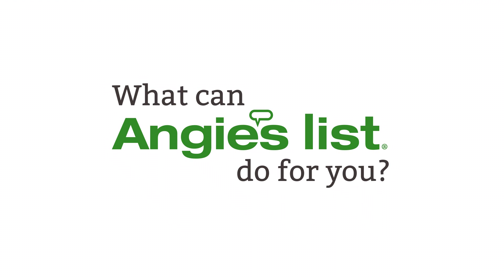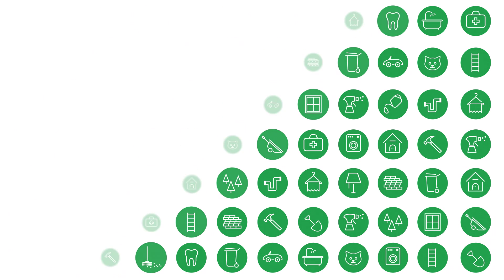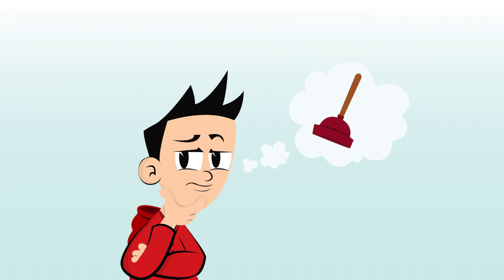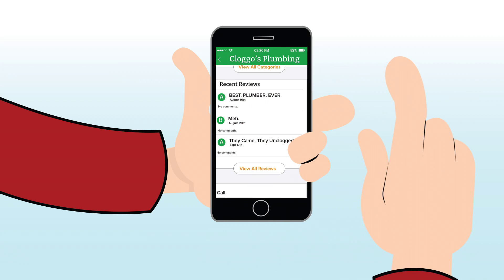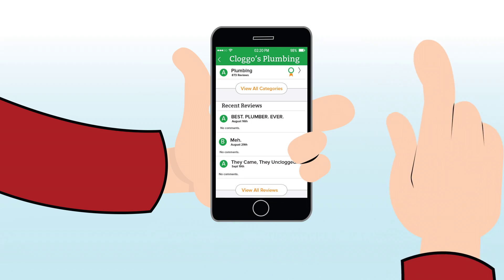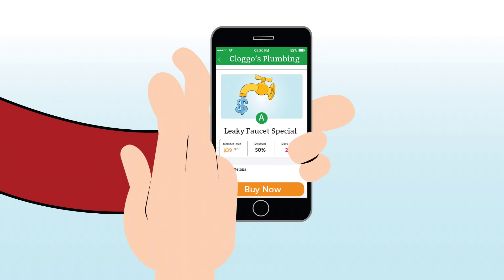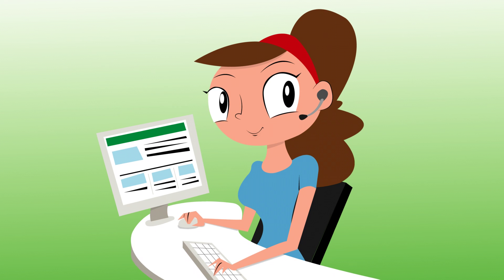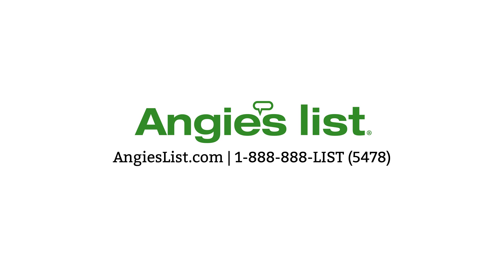What Can Angies List Do For You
Quick marketing project on how Angie's List works.